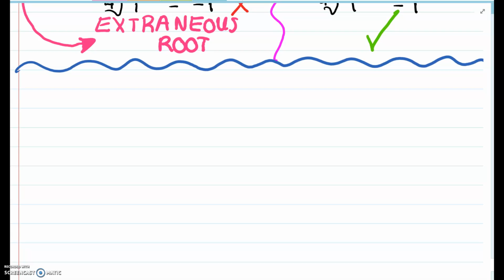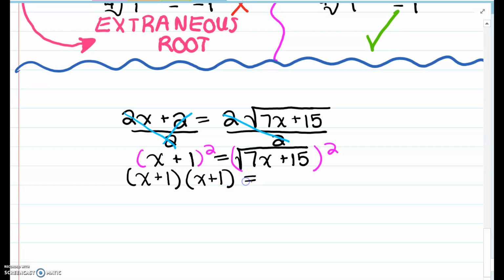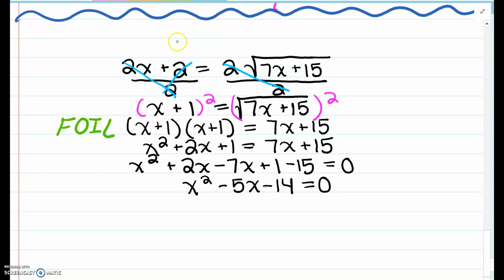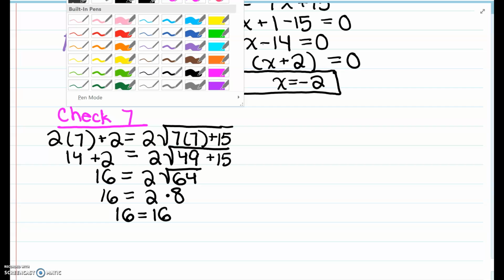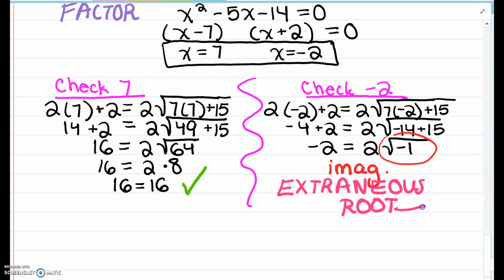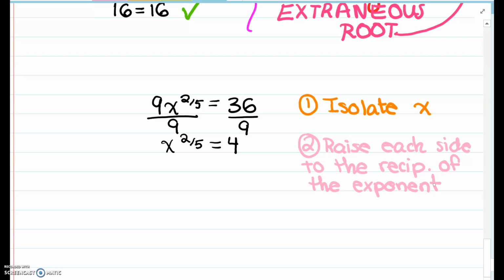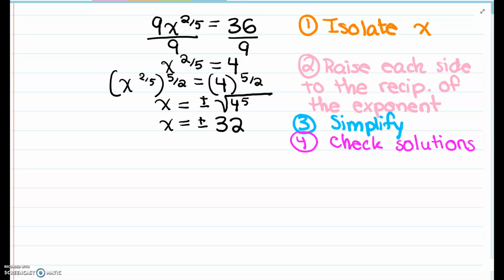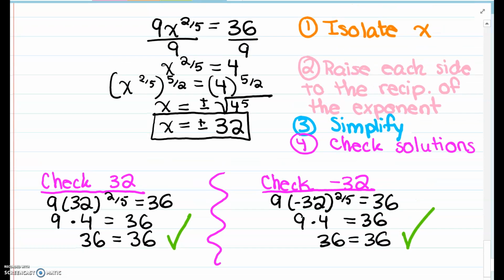Daniella Solving Radical Equations - Part II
Daniella shows how to solve radical equations ( Continuation )